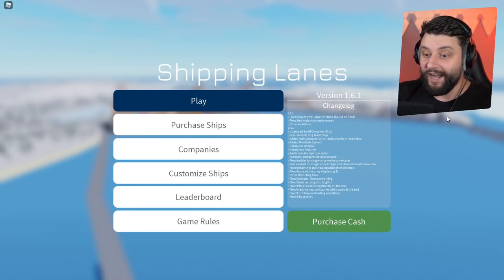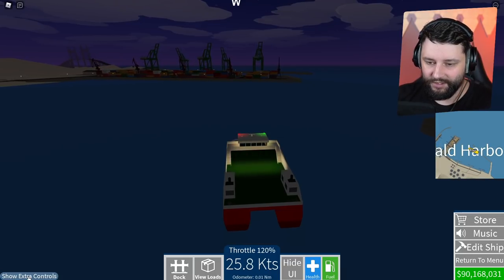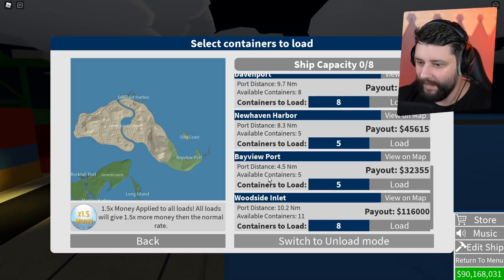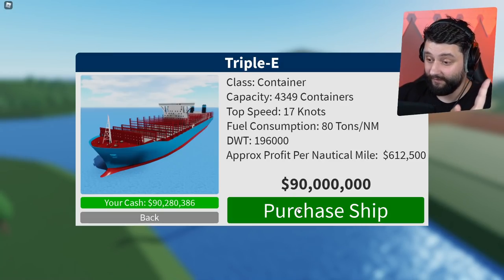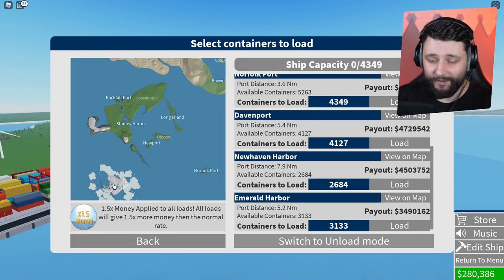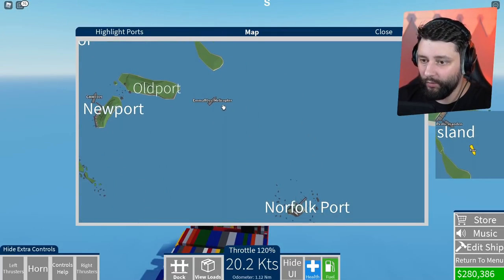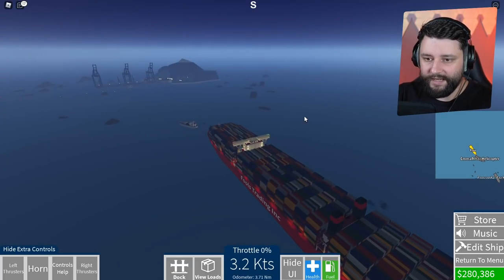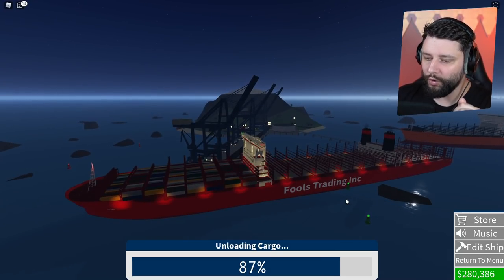Transporting EXPENSIVE Cargo in Shipping Company in Roblox